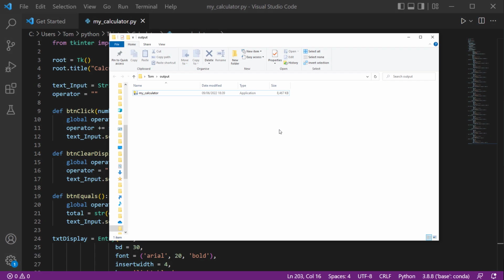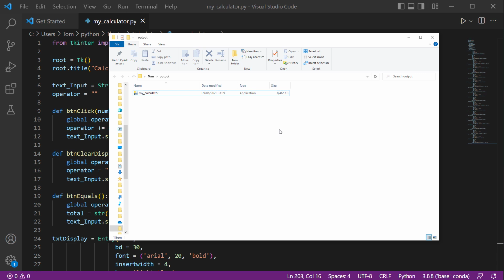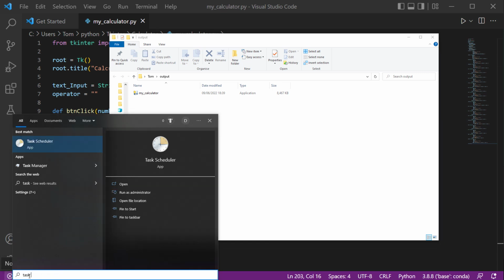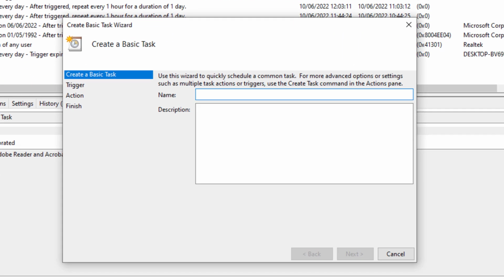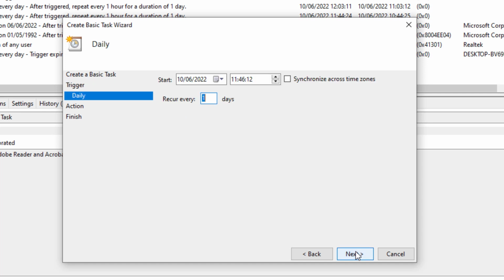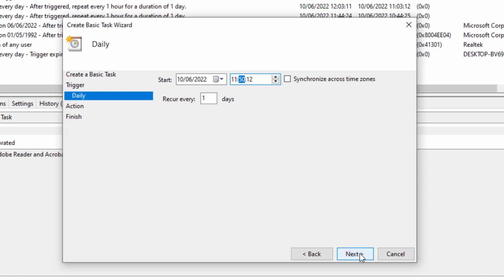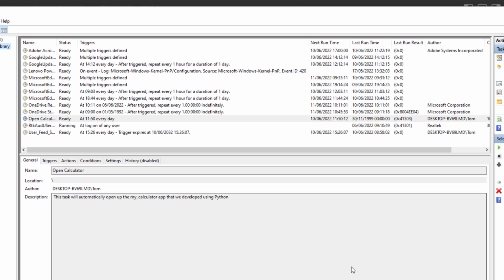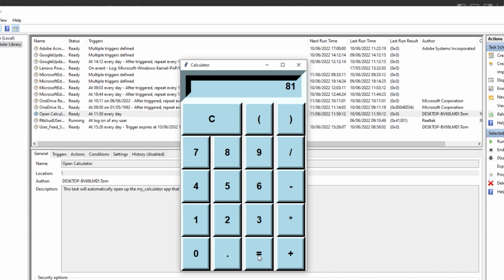Python Day 164: Automating Python with Windows Task Scheduler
In this session, you will learn how to automate your Python applications using Windows Task Scheduler. Automation is one of the most valuable skills for any developer, allowing your programs to run automatically at specific times or intervals without requiring any manual intervention.

Many real world applications need to perform recurring tasks, such as generating reports, processing files, collecting data, sending emails or running maintenance jobs. Rather than remembering to execute these programs yourself, Windows Task Scheduler enables you to schedule them to run automatically in the background, saving time and improving reliability.

Today, you will explore how Windows Task Scheduler works, learn how to schedule Python applications to run automatically and discover how automation can transform simple scripts into powerful productivity tools.

By the end of this lesson, you will be able to schedule your Python programs to execute automatically and confidently automate routine tasks on your computer.

• What Windows Task Scheduler is and how it works
• How to schedule a Python application to run automatically
• How to configure tasks to run at specific times or intervals
• How to automate recurring Python scripts
• Common uses for scheduled Python applications
• Best practices for reliable task automation

Learning how to automate Python applications helps you:
• Eliminate repetitive manual tasks
• Improve productivity through automation
• Create reliable scheduled workflows
• Build practical real world solutions
• Develop valuable skills used in professional environments

Automation is one of the biggest advantages of programming. Whether you're backing up files, processing data overnight or generating daily reports, scheduled tasks allow your applications to work for you even when you're away from your computer.

• Beginners learning practical Python automation
• Learners building productivity tools with Python
• Students interested in workflow automation
• Anyone wanting to automate repetitive computer tasks
• Viewers preparing for more advanced Python projects

🔥 Let Your Code Work While You Don't
One of the most satisfying moments in programming is watching your applications complete tasks automatically without any manual input. By combining Python with Windows Task Scheduler, you'll unlock the ability to build software that runs on a schedule, performs useful work in the background and saves you valuable time every single day.

This lesson introduces a skill used extensively by developers, analysts, system administrators and data professionals to automate everything from simple reminders to complex business processes.

👉 Comment what task you'd like to automate with Python after this lesson